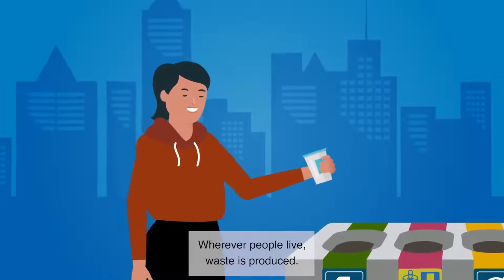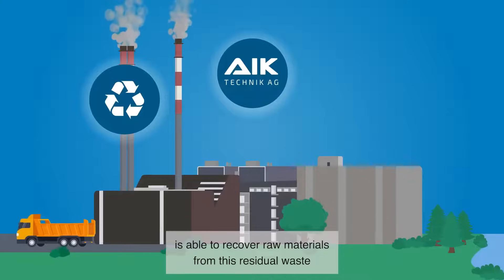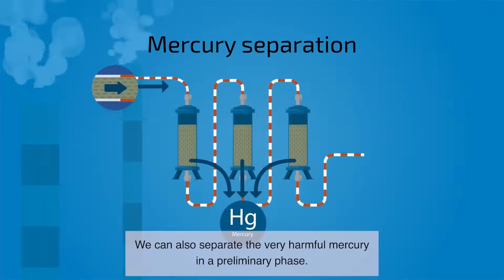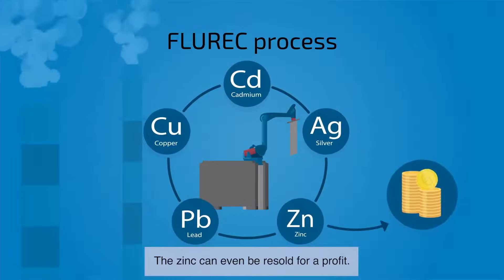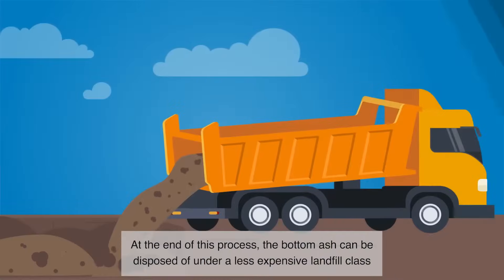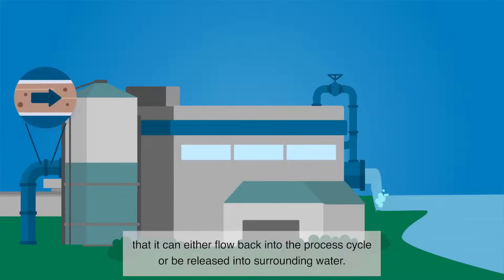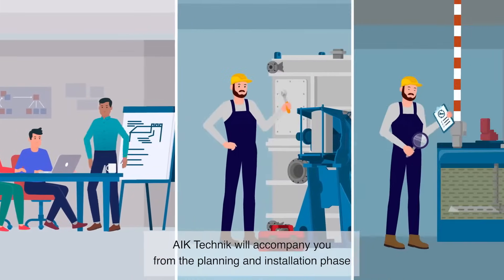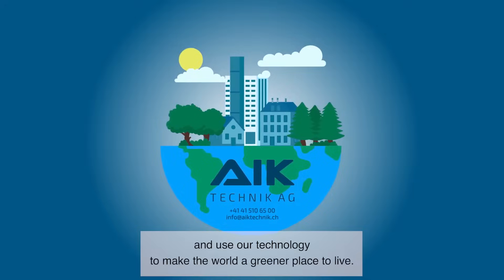Processes for waste incineration and bottom ash treatment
🎥 We are pleased to present you today a new explainer video of AIK Technik AG! In this video we go into two important topics: Waste incineration and bottom ash processing.
As experts in waste management, we have set ourselves the goal of continuously improving our processes and making them more environmentally friendly. Waste incineration plays an important role here, where we use state-of-the-art technologies to ensure that waste is disposed of effectively and in an environmentally friendly way. ♻️ 🌱  🌏

But what actually happens to the bottom ash produced during incineration? Here, we rely on innovative processes to treat the bottom ash and thus enable it to be recycled in an environmentally friendly way. 🌿

🏗 In our new explanatory video, you can learn more about our work in waste management and how we help protect the environment and find sustainable solutions. 📑 📊 🔧 🔨